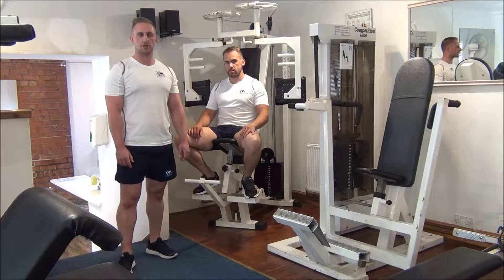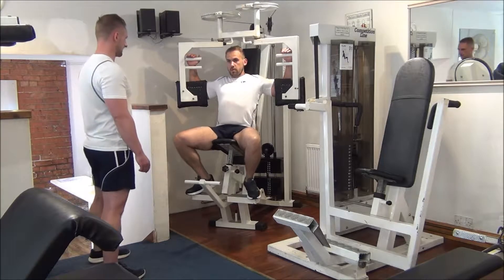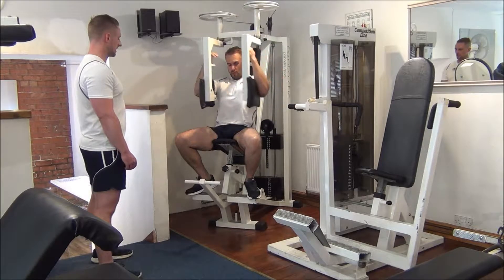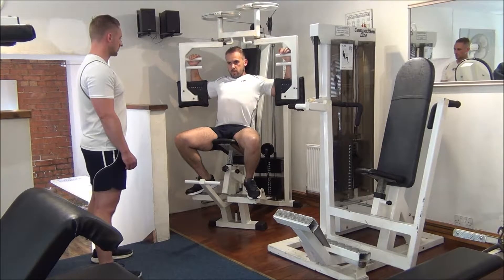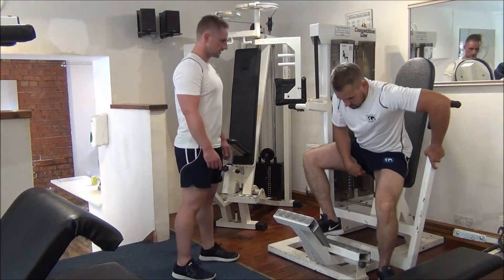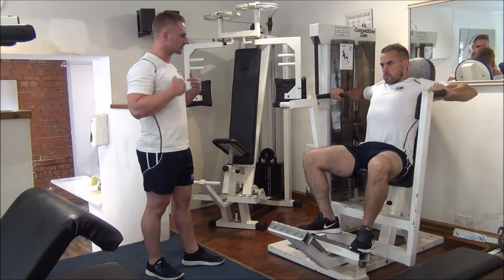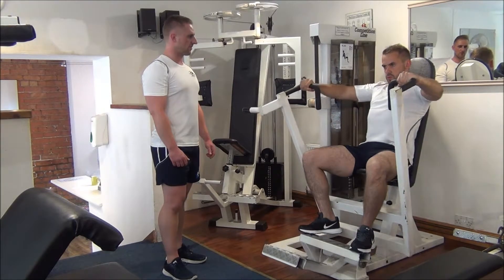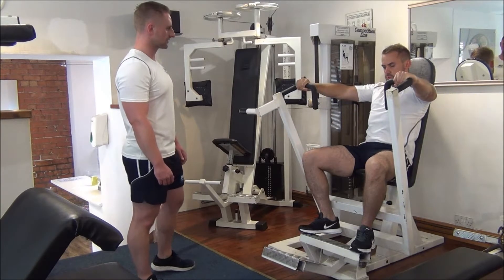Pecs PecDec + Vertical Chest Press Machine